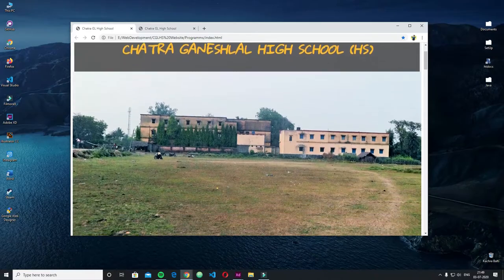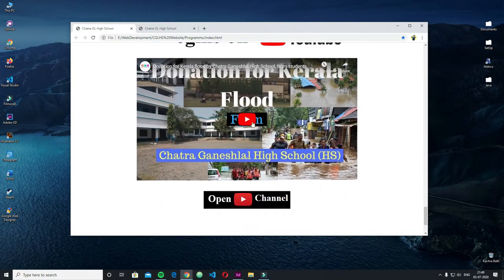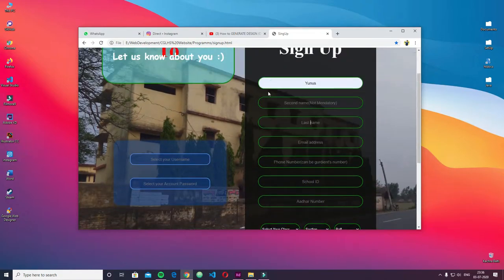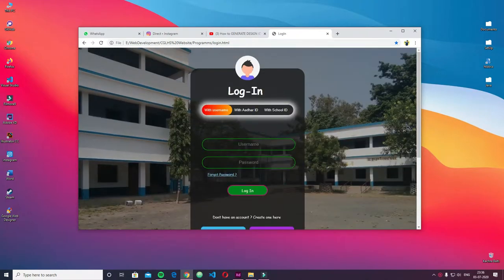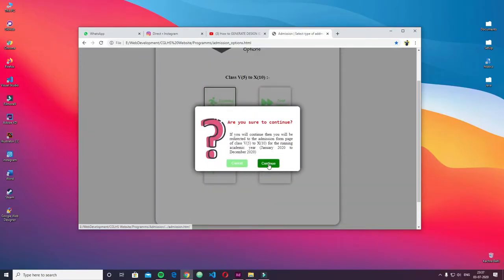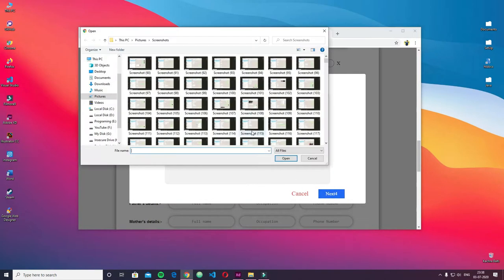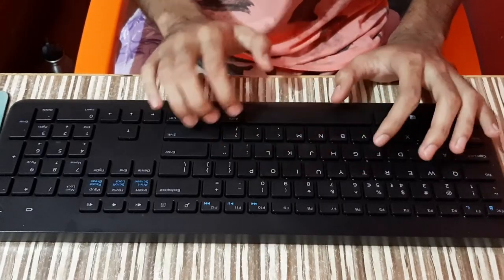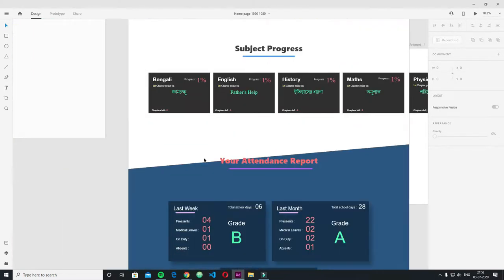A Website, that I am creating for my high school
Hey, audience I am finally here taking another website video. This video is about my school's website that I am creating in very short.

Follow me on everywhere:-